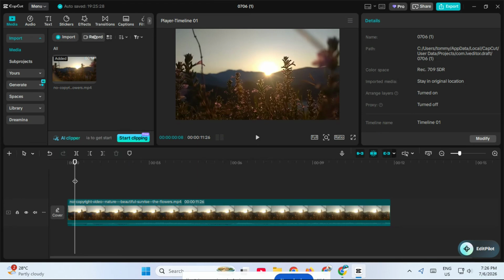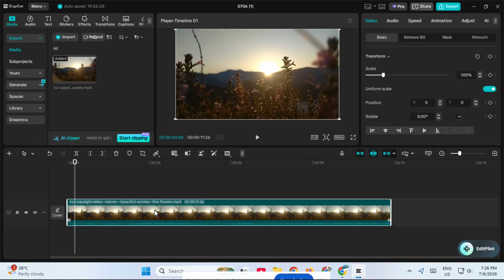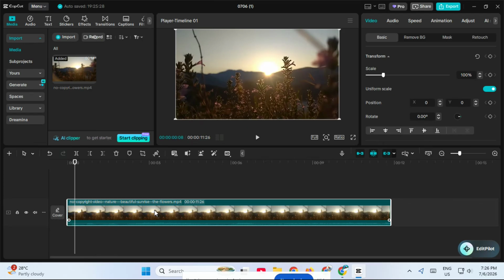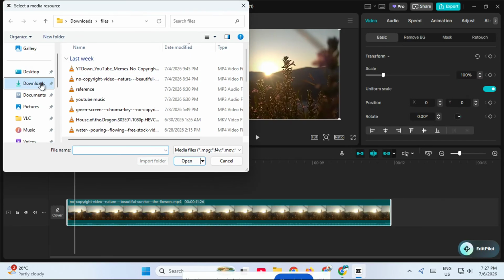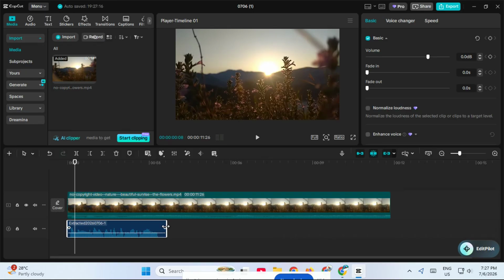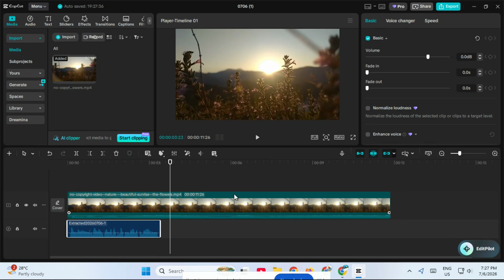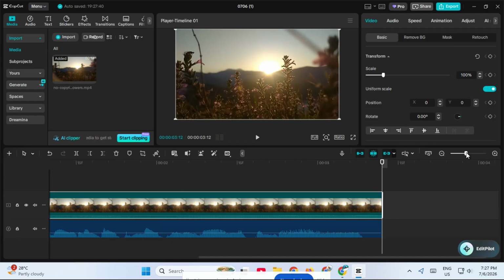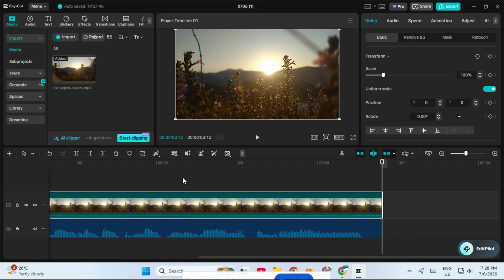How To Add Music In CapCut (Easy Guide)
Learn how to add music in CapCut on PC with this simple step-by-step tutorial. Import your audio, place it on the timeline, trim the clip, and make your videos sound more professional.

🕚Timestamps:
0:00 Intro
0:12 Open CapCut On PC
0:23 Create Or Open A Project
0:34 Import Your Video And Add It To The Timeline
0:49 Import The Music File
1:02 Drag Music To The Audio Track
1:18 Trim And Adjust The Audio Clip
1:39 Outro

✍️What You'll Learn In This Video:
• How To Add Music In CapCut On PC
• How To Import Audio Files Into CapCut
• How To Drag Music To The Timeline In CapCut
• How To Trim Audio Clips In CapCut
• How To Sync Music With Your Video In CapCut
• How To Make Videos Sound More Professional In CapCut

💡Pro Tips:
• Trim the audio so it matches your video length exactly.
• Lower the music volume if it competes with voiceover audio.
• Place beats or transitions on key moments for better impact.
• Save your project before exporting in case you need edits later.